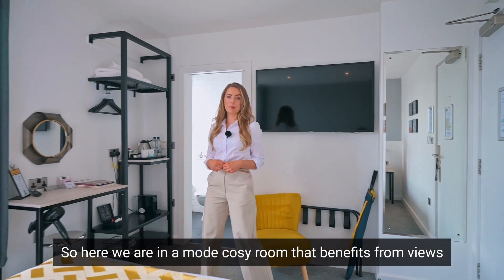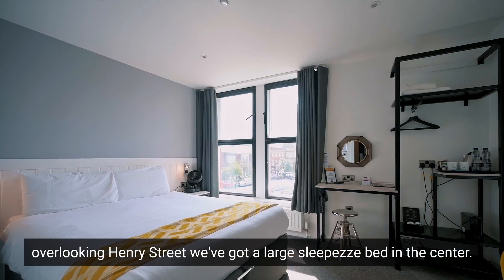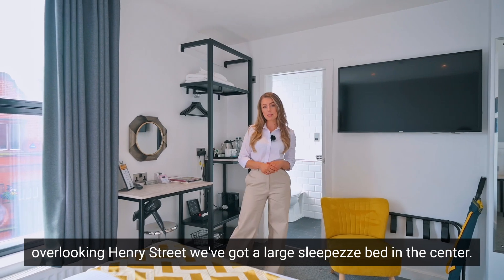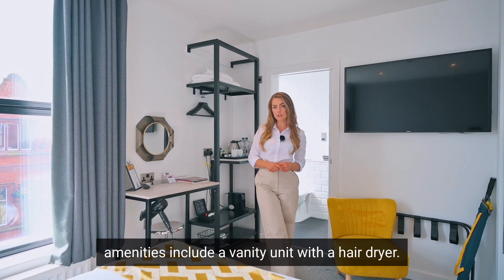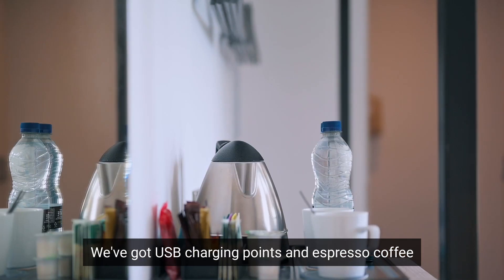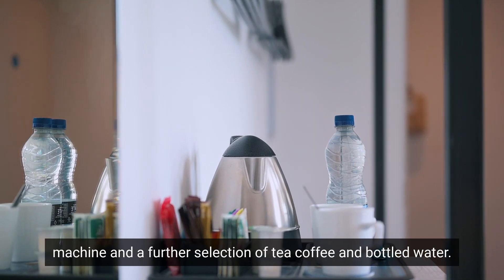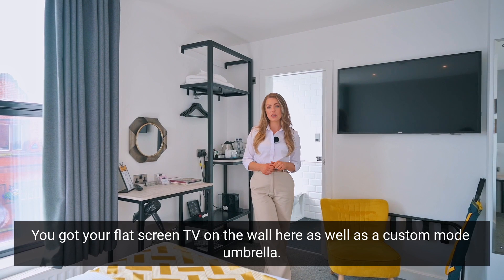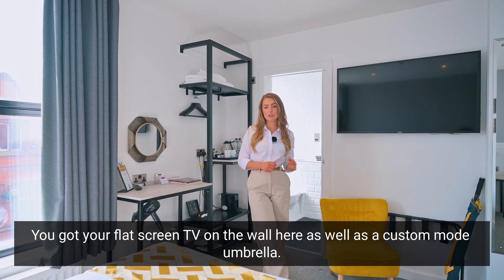Mode Hotel Lytham Cosy room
B&B best in Lytham
Cosy room at Mode Lytham
Room Types at Mode Lytham  with are the best  with the names saying  it all, some of the cosy  rooms are rear facing, and therefore do not have a view of Clifton Square Lytham, the best location in Lytham for hotel rooms.